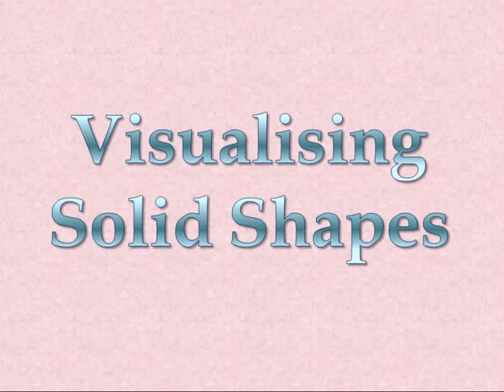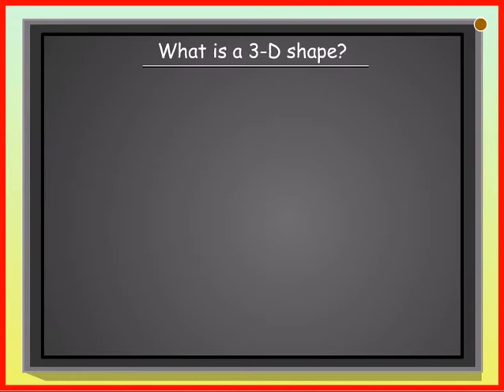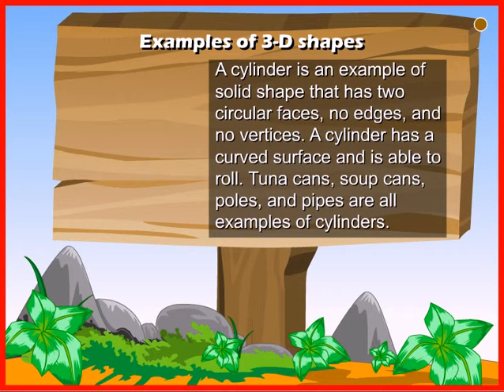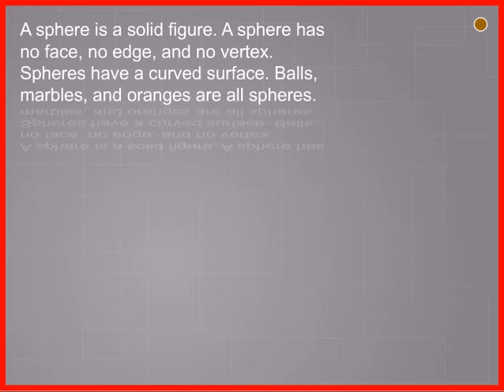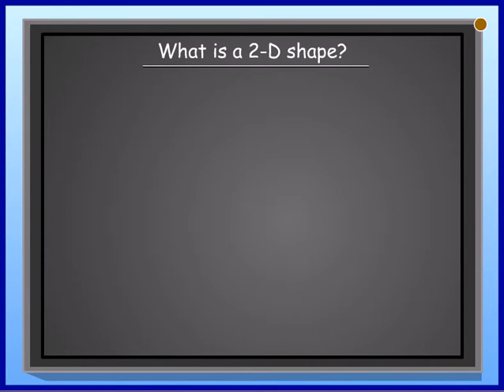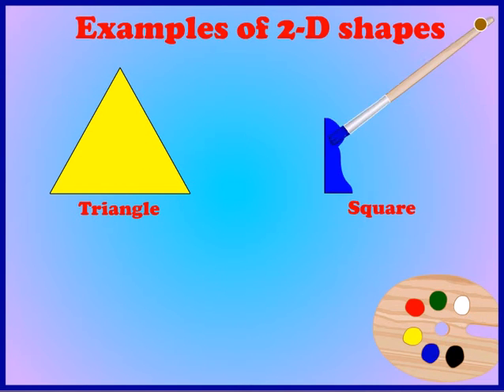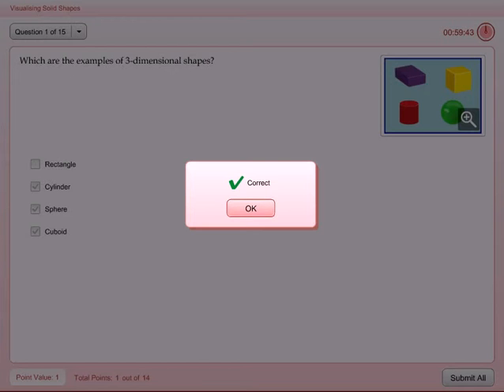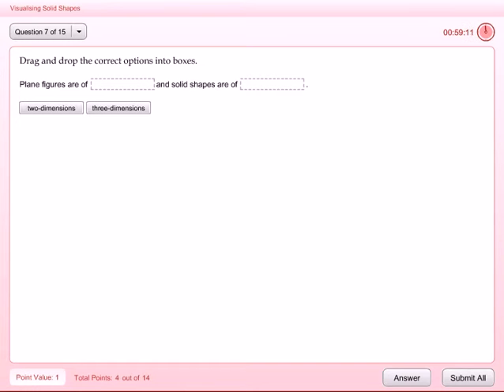What are solid shapes? | Class 7 Science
Class 7 Science - Know What are solid shapes?